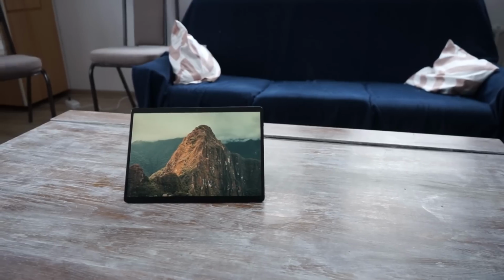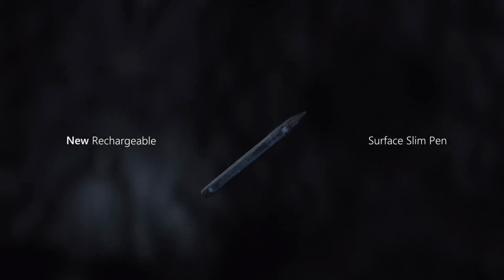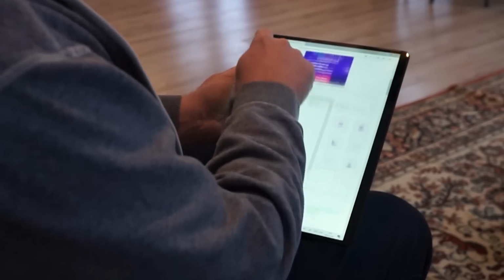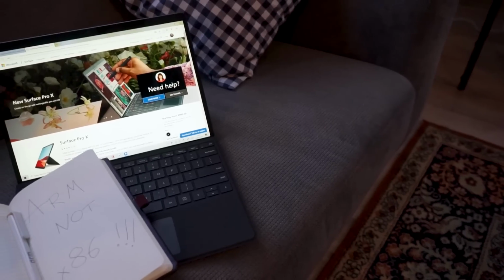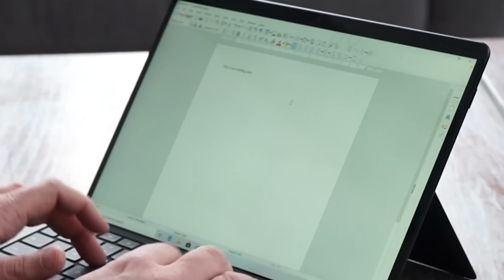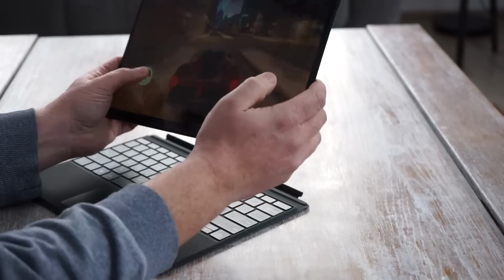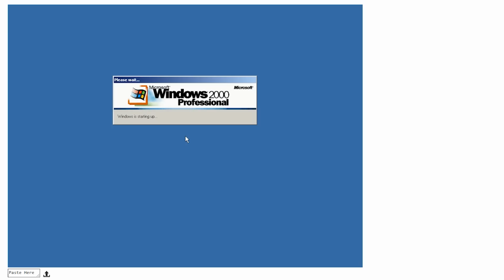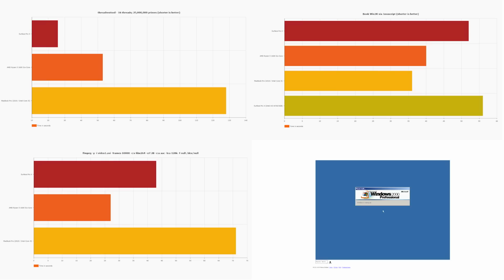Surface Pro X Review - Intel/AMD Fans Won't be Happy!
Microsoft takes another swing at making an Arm based 2-in-1 and this time it gets it right... mostly. The Surface Pro X is a Windows 10 laptop/tablet that  is beautiful made and well engineered. It uses the SQ1, an ARM processor co-developed between Microsoft and Qualcomm. Is this the beginning of the end for x86 on laptops?